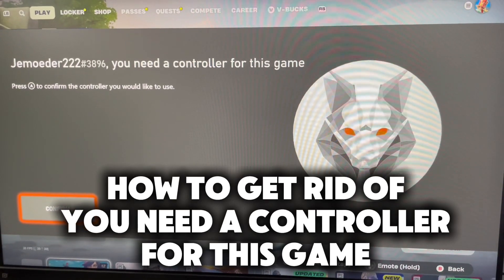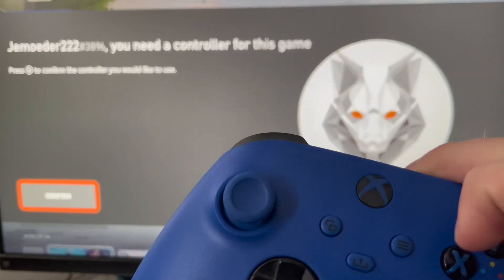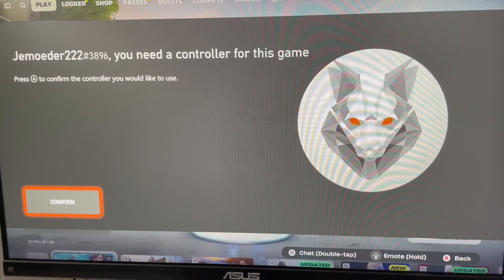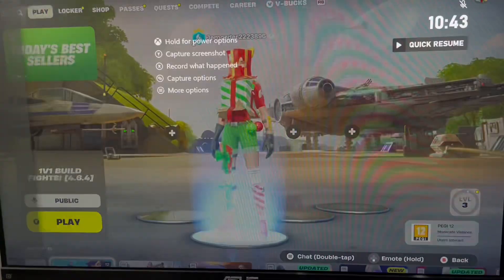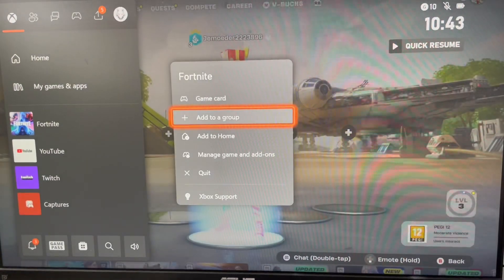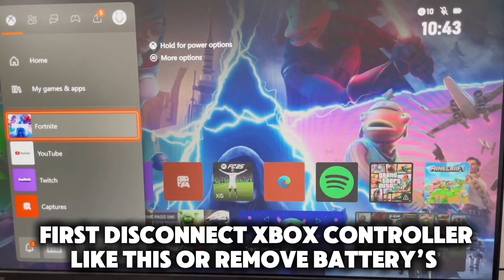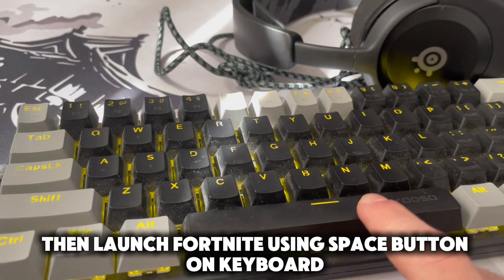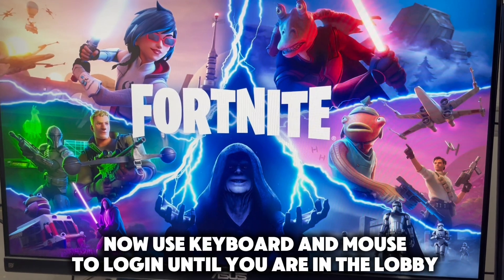How To Get Rid Of “You need a controller for this game” on Xbox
In this video, I’ll show you how to fix the “You need a controller for this game” error on Xbox. If you're seeing this message even with your controller connected, don’t worry — this quick guide will walk you through simple troubleshooting steps to get your controller recognized and get you back into your game fast! 🎮✅